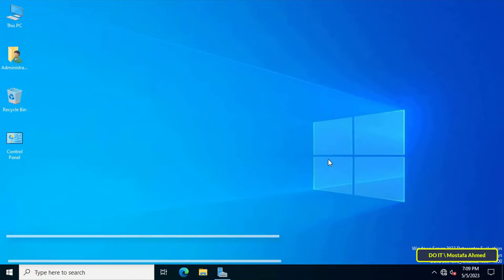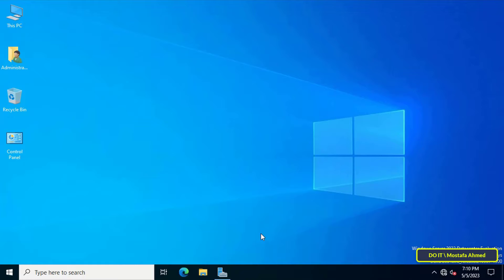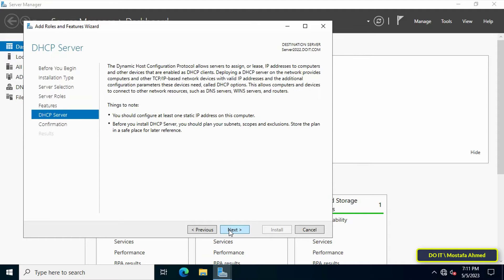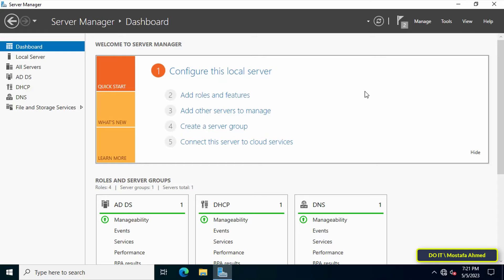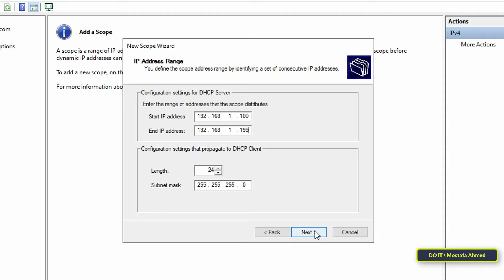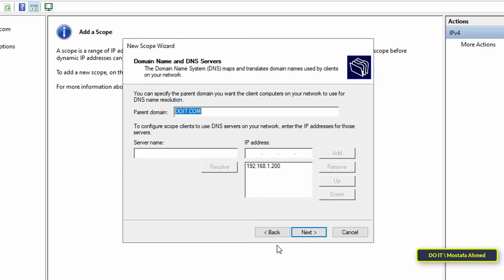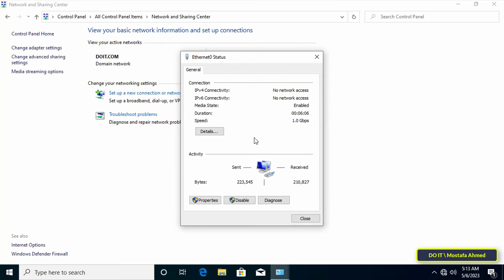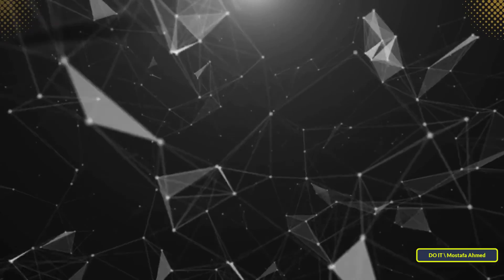How to Install and Configure DHCP | Windows Server 2022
In this video, I explain to you how to Install and configure DHCP on Windows Server 2022. DHCP is the acronym for Dynamic Host Configuration Protocol. The DHCP server dynamically assigns an IP address and other network configuration parameters to each device on a network.
DHCP Server enables you to centrally configure, manage, and provide temporary IP addresses and related information for client computers. DHCP reduces the complexity and amount of administrative work by using automatic IP configuration.
In this video, we will learn about the steps to install the Dynamic Host Configuration Protocol, then I will explain to you how to Configure the Dynamic Host Configuration Protocol, and then how to configure it on the client's computers.
How to Add DHCP Feature on Windows Server 2022/2019,
How to Install DHCP on Windows Server 2022/2019,
How to Create DHCP Server Using Windows Server 2022,
Steps for Install Dynamic Host Configuration Protocol, DHCP Server
How to Install Dynamic Host Configuration Protocol on Windows Server 2022,
Install and configure DHCP on Windows Server 2022,
Windows Server 2022 DHCP Server installation and configuration,
How to configure DHCP Server in Windows Server 2022,
How to Setup DHCP Server in Windows Server 2022, DHCP Server installation,
How to Deploy DHCP Services in Windows Server 2022,
How to Set DHCP in Windows Server
Windows Server 2022 Configuration DHCP Server,
How To Install And Configure Windows Server DHCP Role,
How to Enable DHCP Server in Windows Server 2022,
How to Enable DHCP on Client Computers,
How to Run DHCP on Client Computers,
How to Configure the IP Address Assigned by DHCP,
Configure IP Address Assigned by DHCP, What is DHCP, What is DHCP Server,
Setting IP Address Using DHCP Server,
How DHCP Server Dynamically Assigns IP Address to a Host,
Configuring a DHCP Server to Allocate IP Addresses, DHCP and Assigning IP Addresses,
How to Assign an IP address using DHCP,
How to Configuring DHCP for Client IP Assignment,